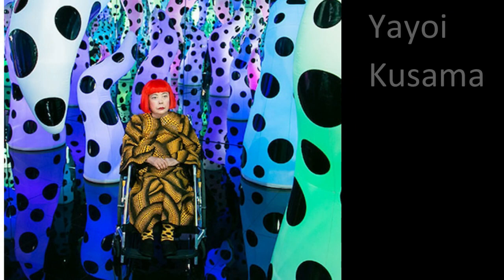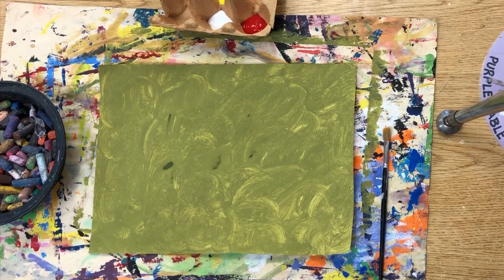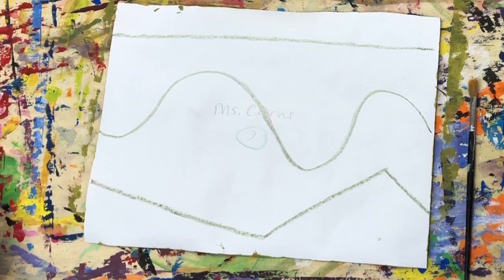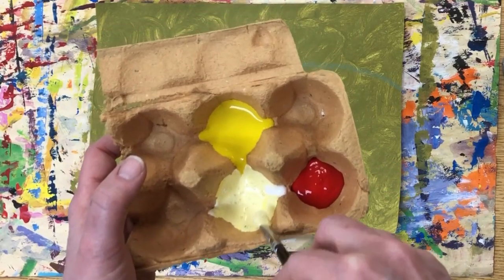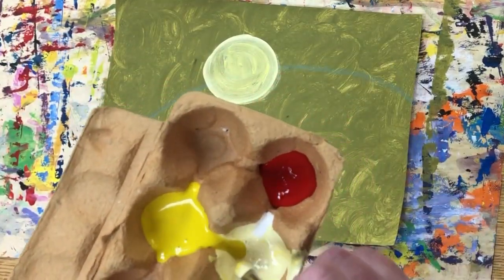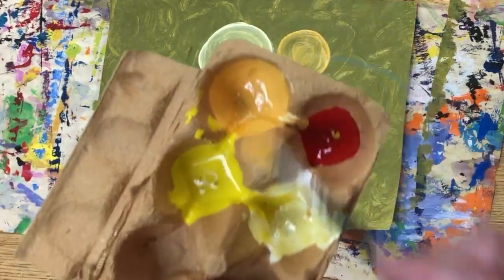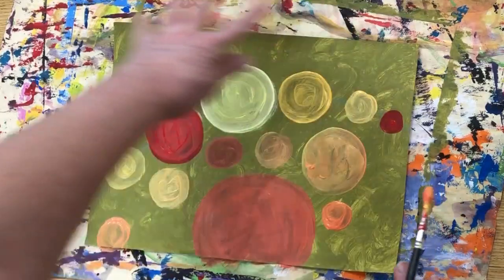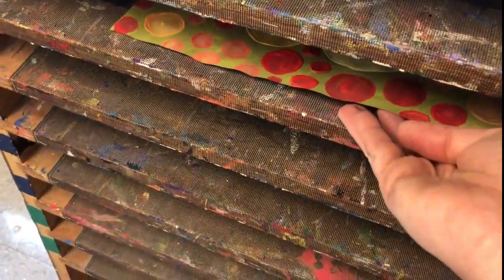LTA Polka Dot Paintings Part 2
Get out that tempera paint! This lesson is the perfect balance of freedom within boundaries. Young artists experiment with color mixing as they learn to control their brushstroke. Abstract projects can be lower stress as they are not bound by representation.